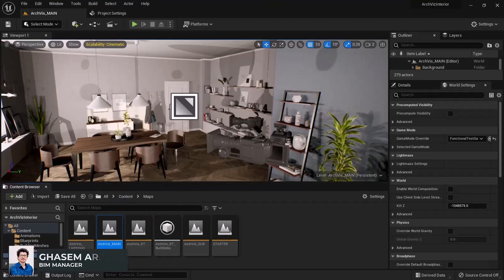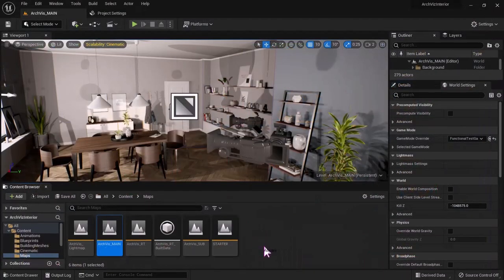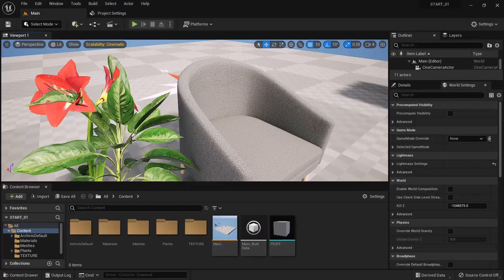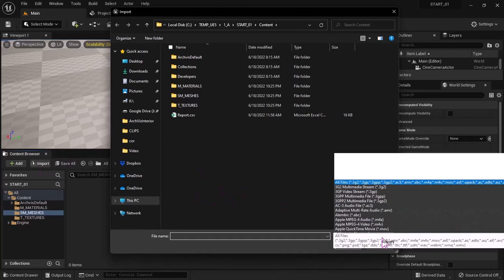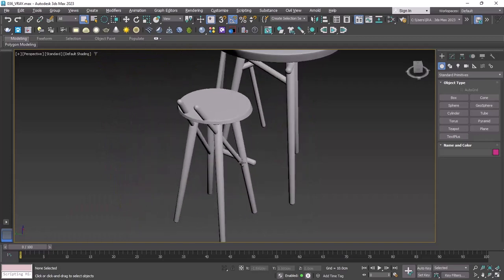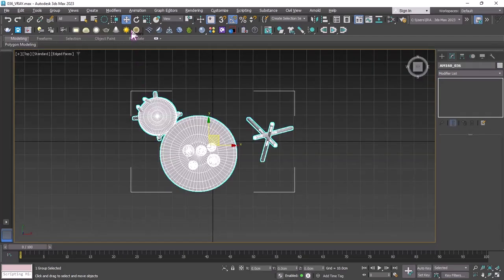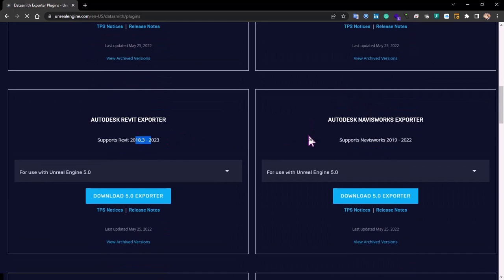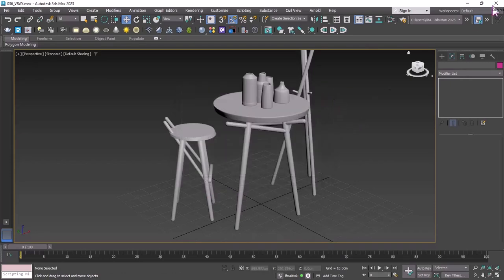Unreal Engine For Architects Masterclass - Session 23